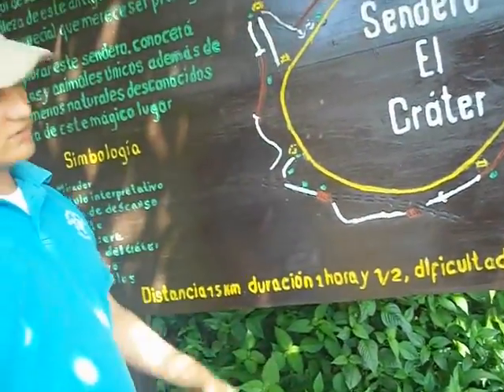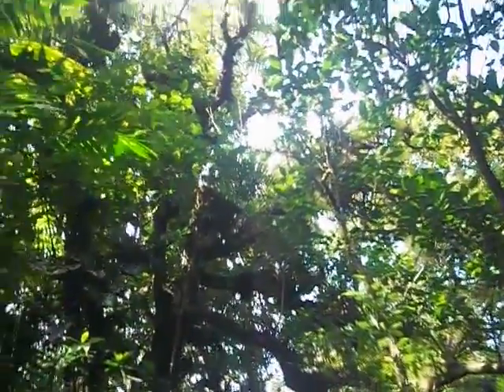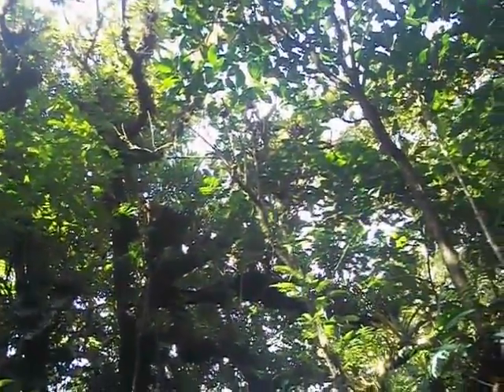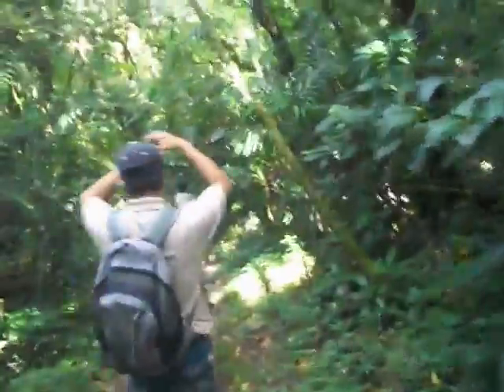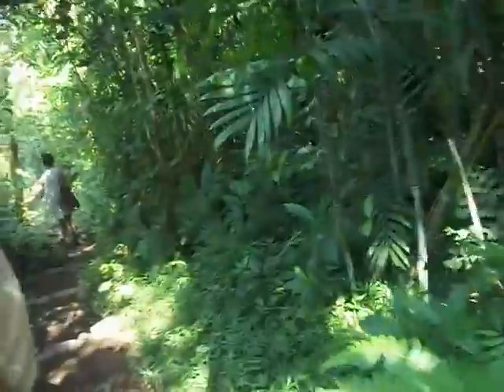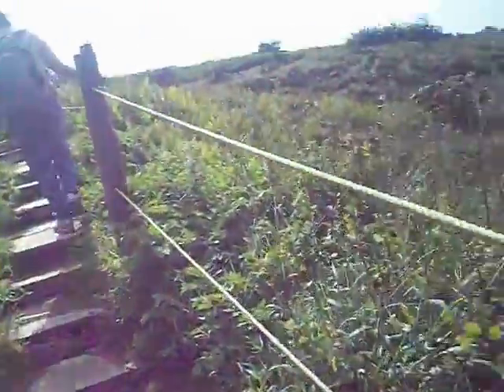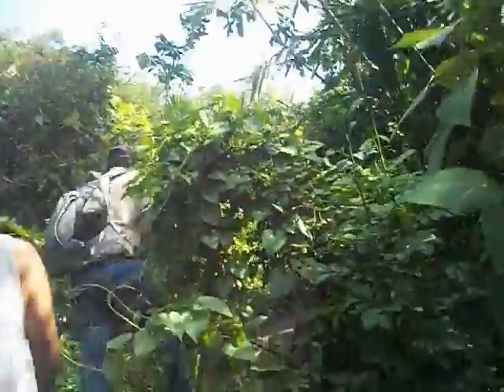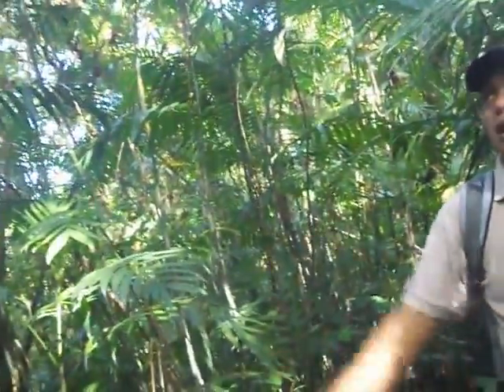2015 -8 Guatemala Mombocho Volcano